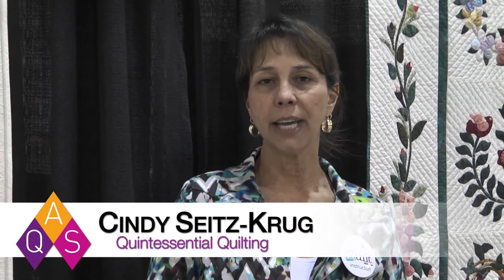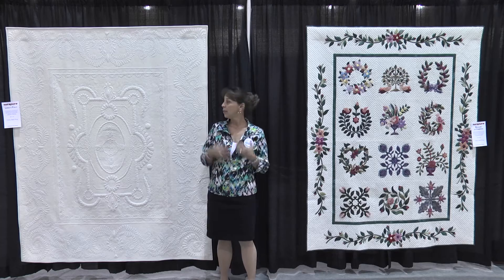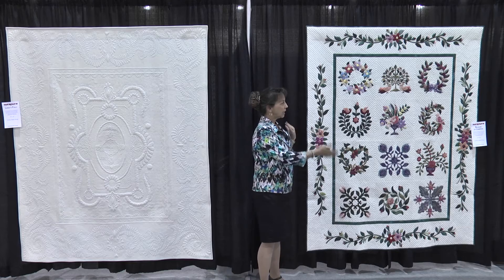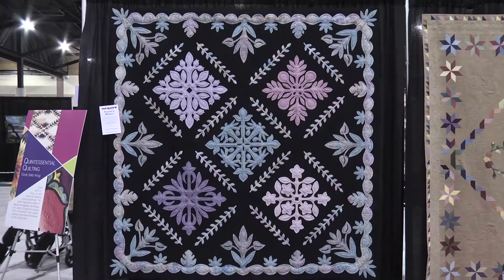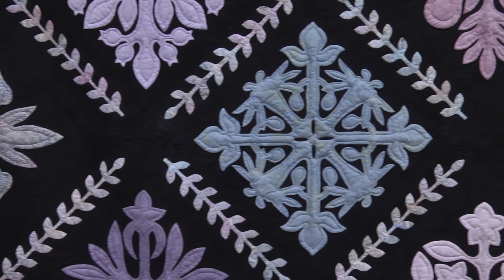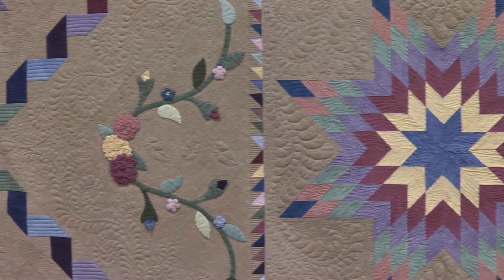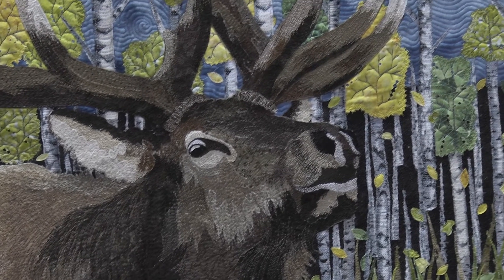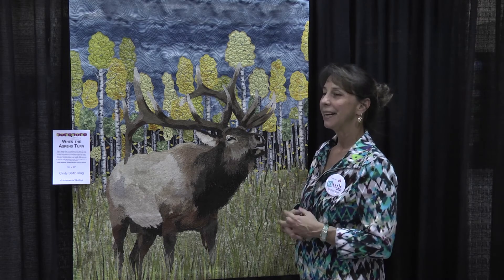Quintessential Quilting Quilts Special Exhibit by Cindy Seitz Krug – Phoenix, AZ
Walk along with Cindy Seitz-Krug as she talks about the quilts in her special exhibit, Quintessential Quilting Quilts, at the 2016 AQS QuiltWeek in Phoenix, Arizona.